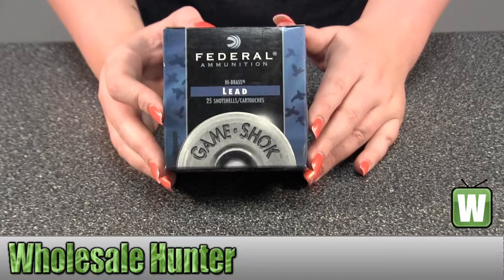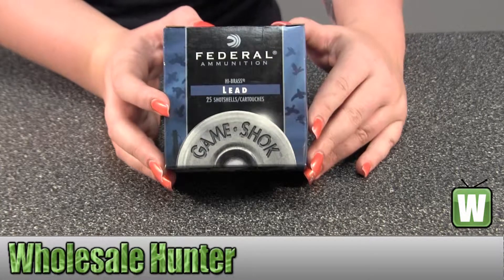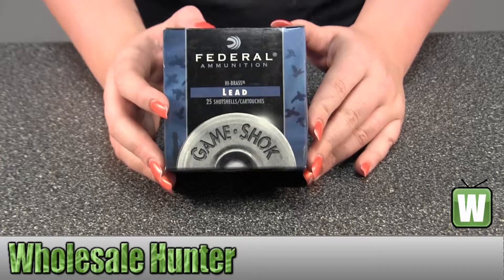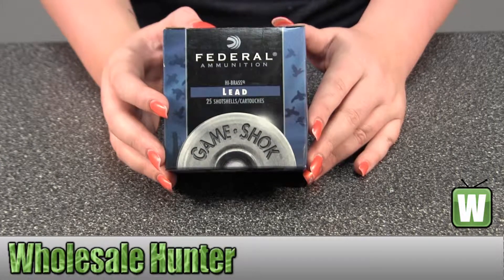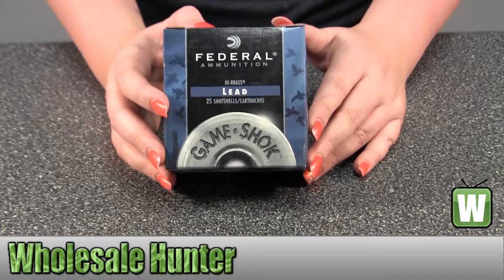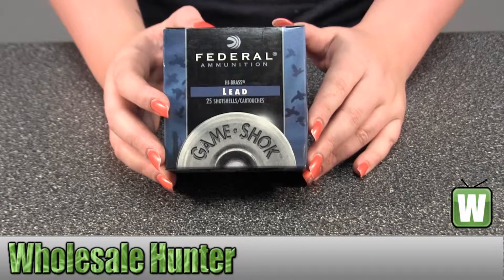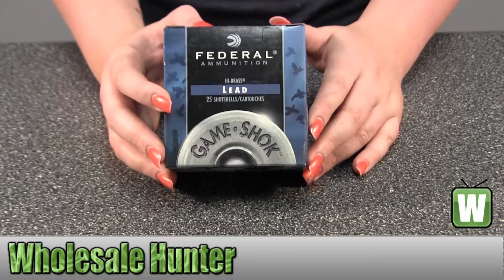Federal Cartridge 20ga Classic HB Lead Shotshells 2 3/4" 2 ¾ dram 1oz 7.5 Shot H20475 Unboxing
This is our unboxing video for the 20 Gauge Classic Hi-Brass Lead Shotshells 2 3/4" 2 ¾ dram 1oz 7.5 Shot mfg# H20475.